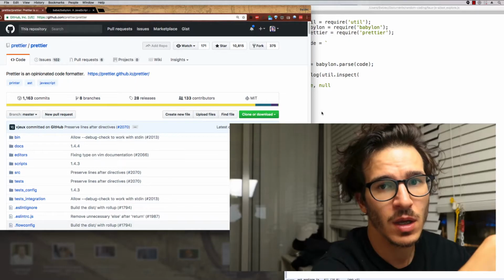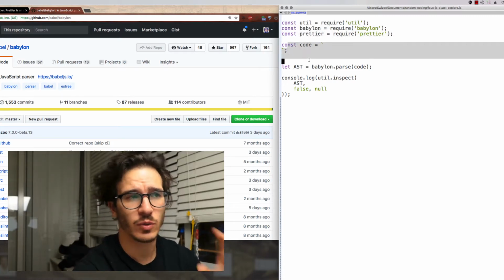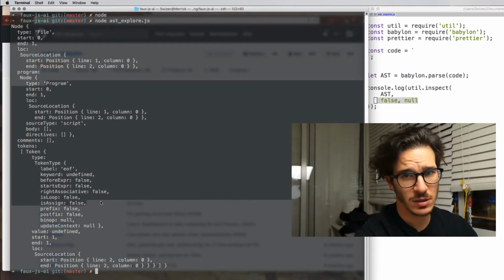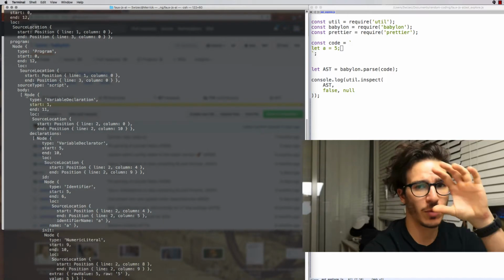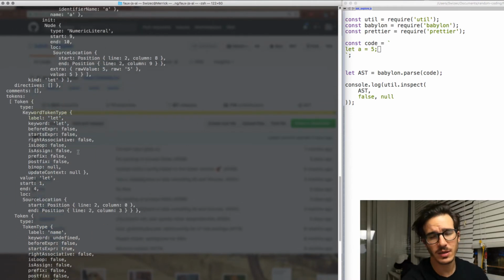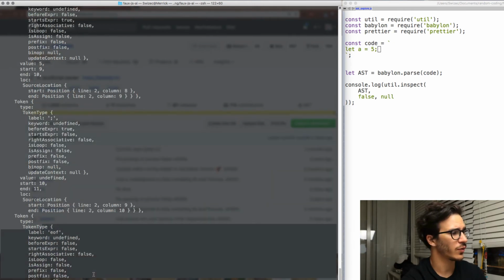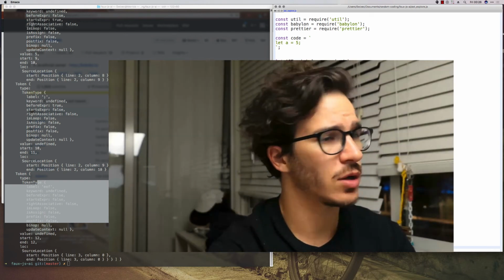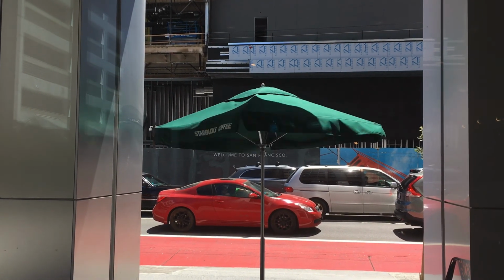Exploring the AST with Babylon and Prettier